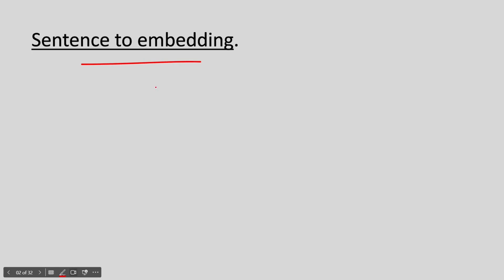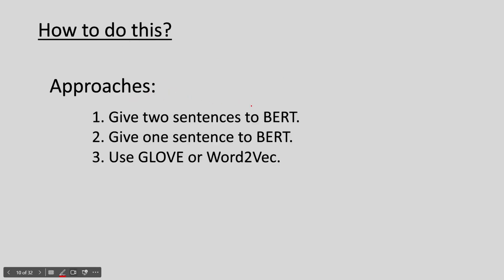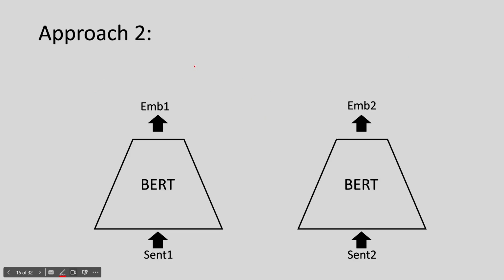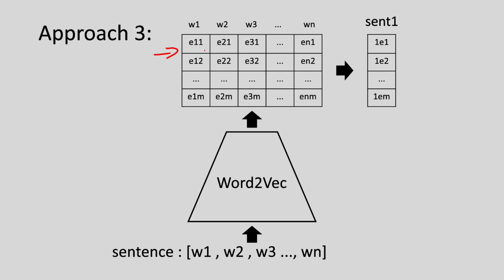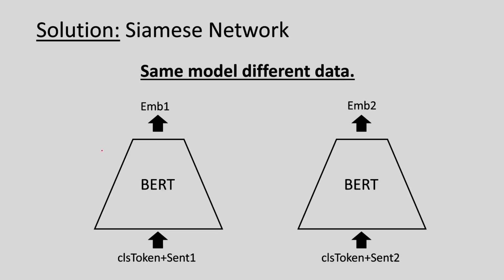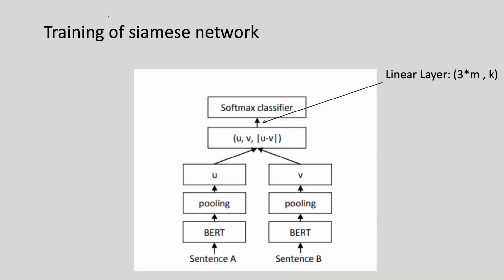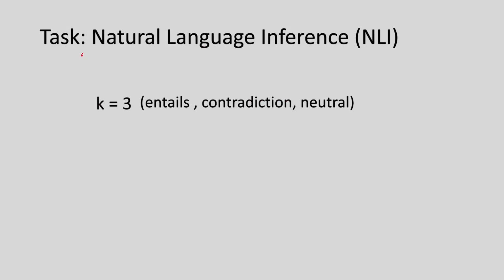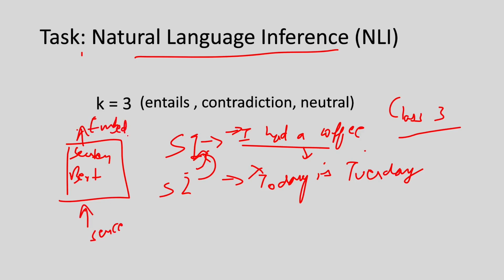Sentence Transformer Explained | SBERT | Intuition in detail.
In this video, we are going to understand the concept of Sentence Transformers.

First, we are going to learn about the different approaches that are taken for converting sentences to embeddings and their failure. Then, we are going to see the method that the authors of SBERT took. We are going to understand in depth the concept of siamese networks and the training of the SBERT model.